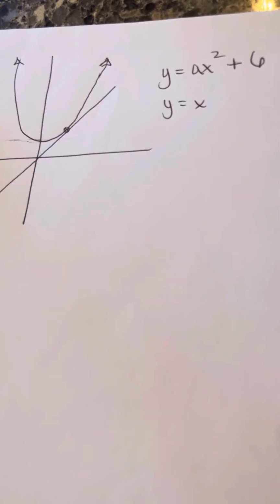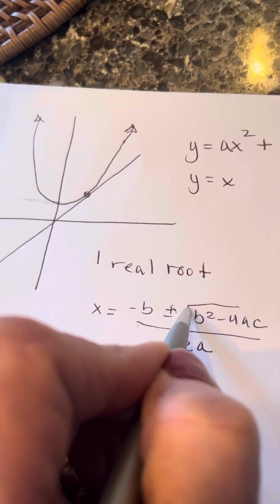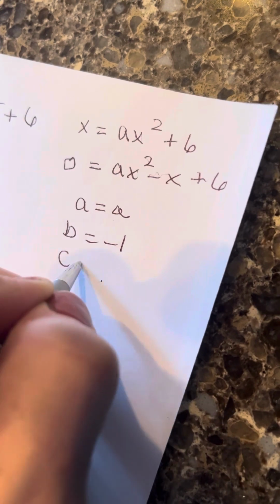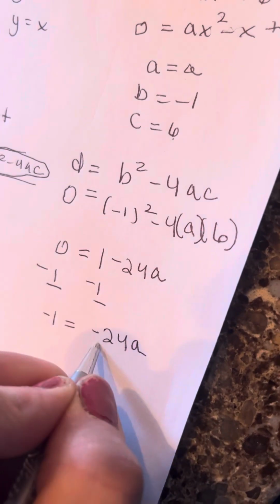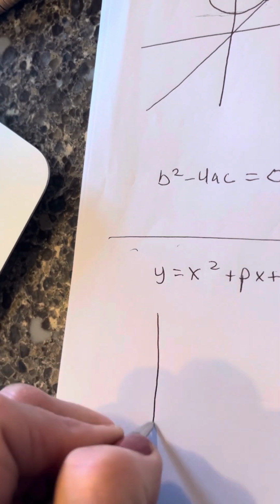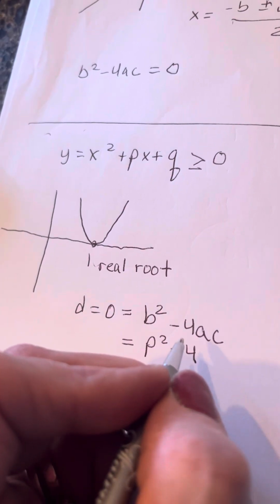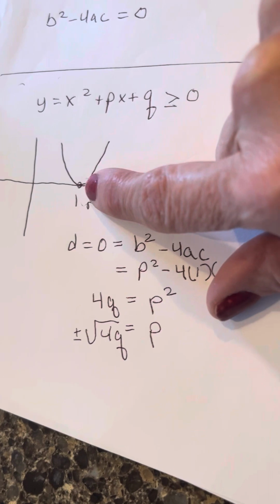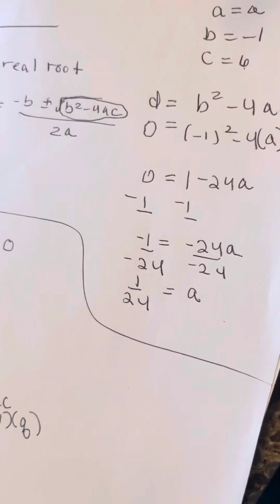Parabola and line tangent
Answers to questions 2 and 3